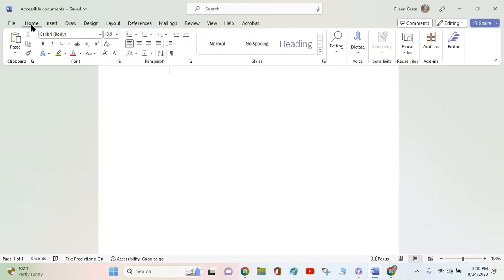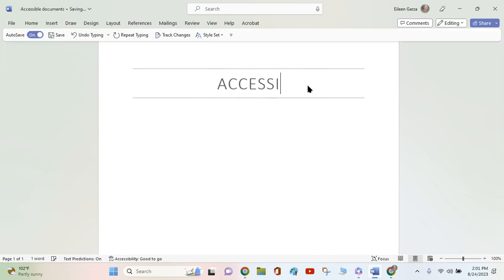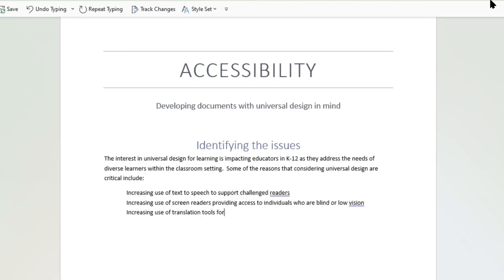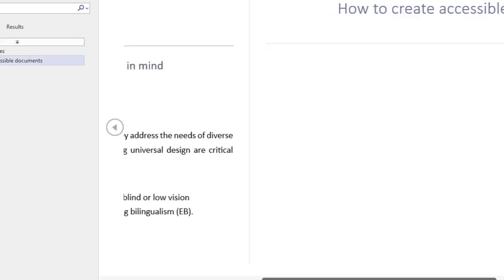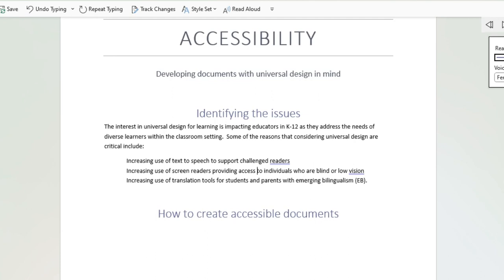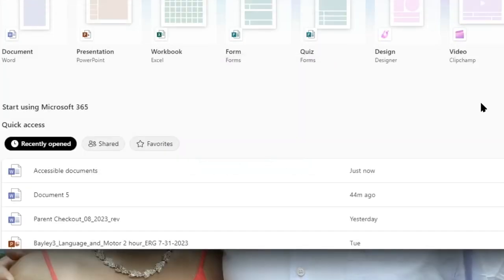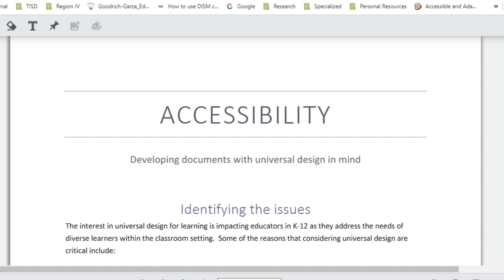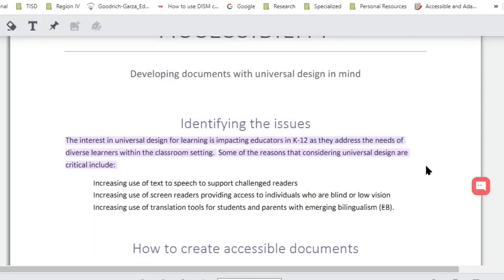Creating accessible documents in Word using Styles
Create a document using the Styles feature of Word and increase access for text to speech readers, screen readers, and others using assistive technology tools.  Your first step to creating accessible PDFs as well.  Best practice is to create the document with accessibility in mind rather than making adjustments afterward.